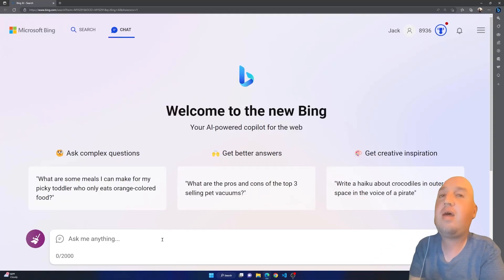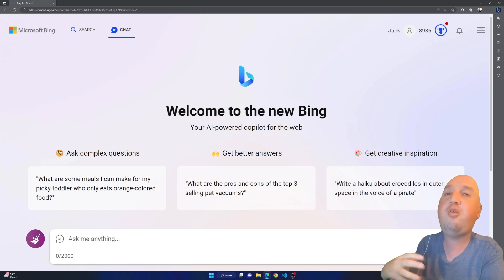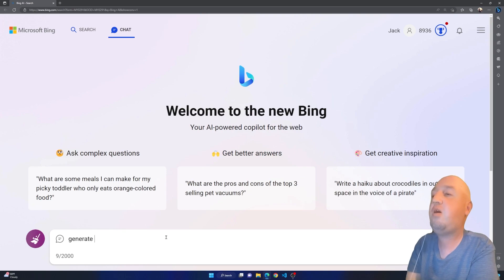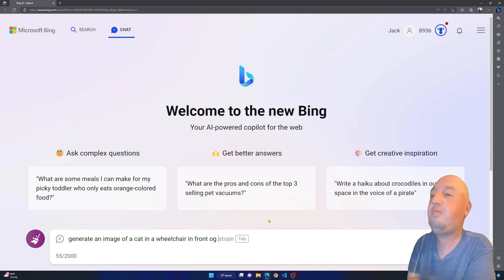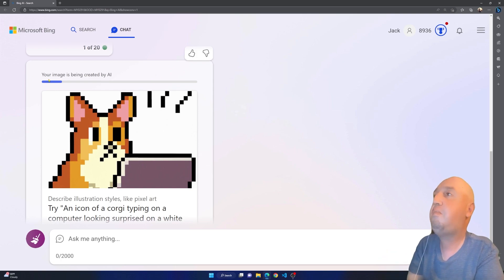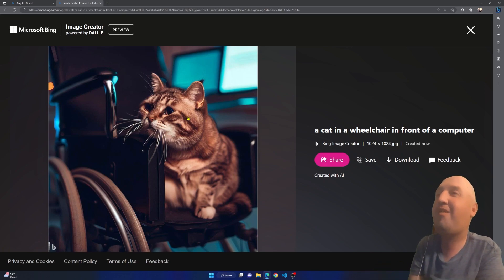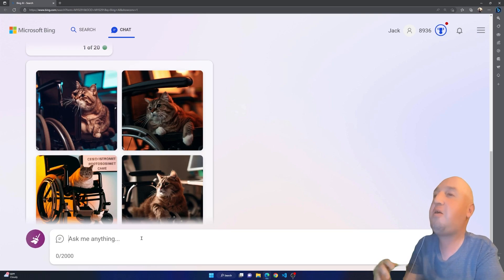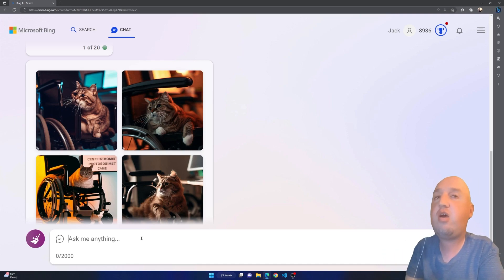How to Generate Images With Chat GPT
In this video, you will learn how to generate images with the NEW  Bing chat GPT AI. I asked the image generator to generate a cat in a wheelchair in front of a computer and I was amazed by the results I got.